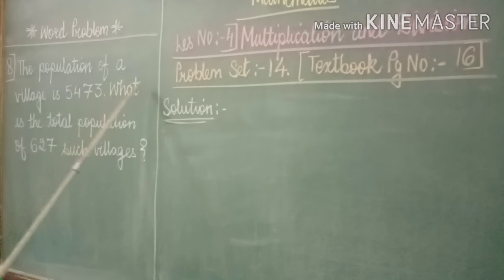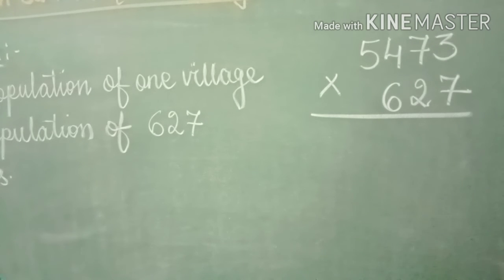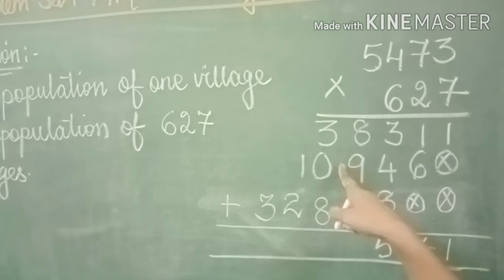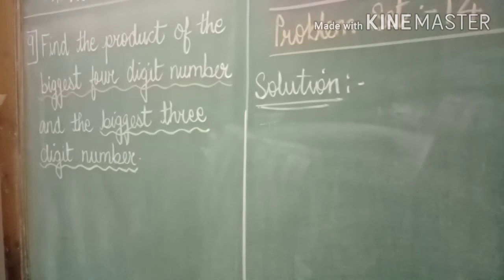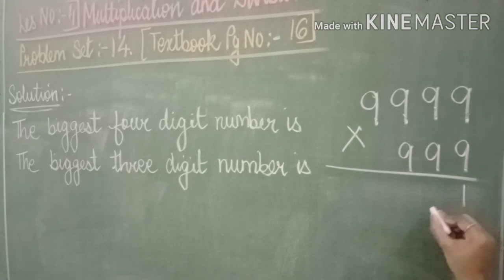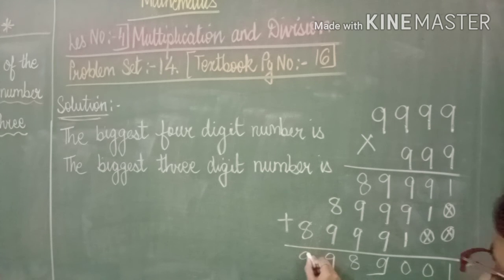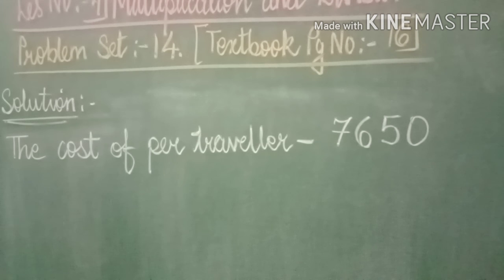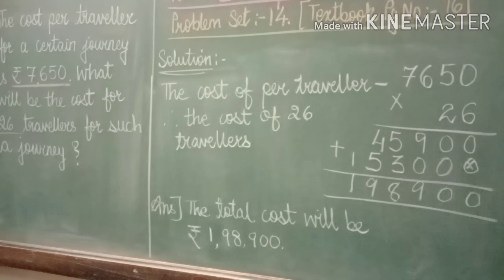Word Problem 8,9 and 10 Multiplication and Division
Std 5 Problem Set 14.